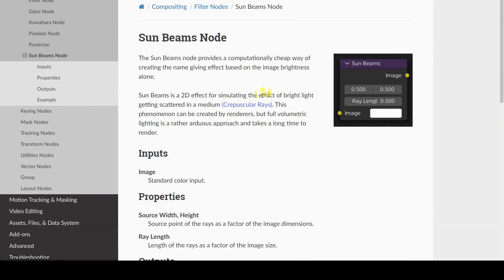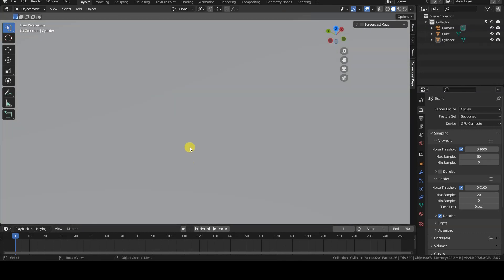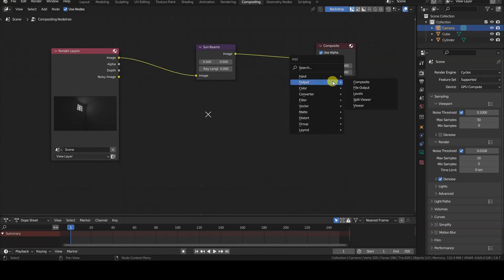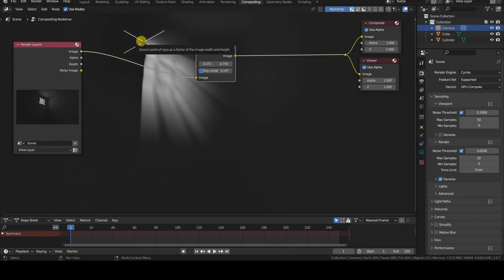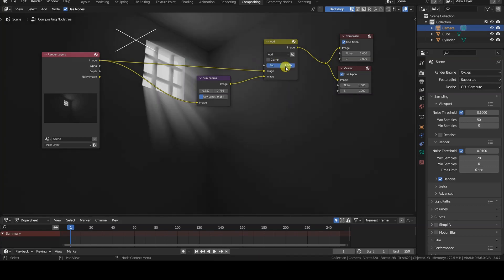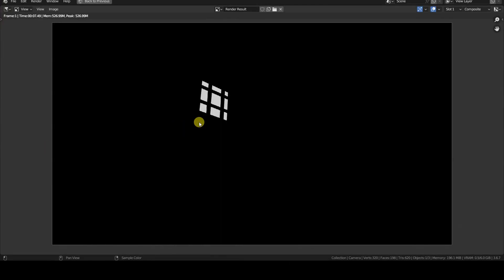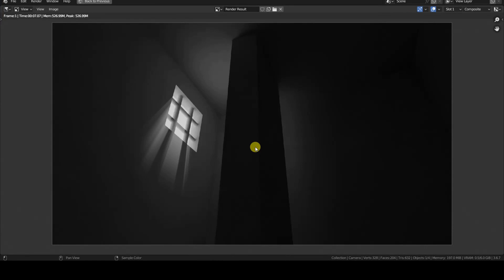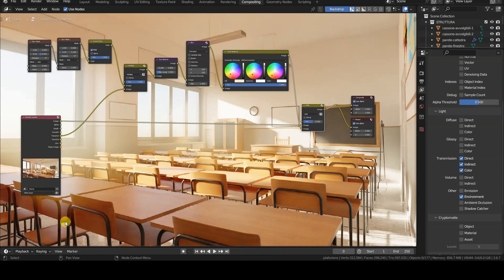BLENDER - Compositing tutorial - Sun Beams, part 1: basics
Hello everyone!
This is the first of two tutorials, created using Blender 3.6, in which we will examine the Sun Beams node to simulate the dispersion of light in the air in Compositing, that is: after rendering, without resorting to Volume shaders or other elements in the scene.

This effect can be called in various ways: Crepuscular Rays, God Rays, or, because of the Compositing node we will be using, Sun Beams; in this particular case, I would avoid calling it Volumetric Light, because it is a post-production effect, not true volumetric lighting.